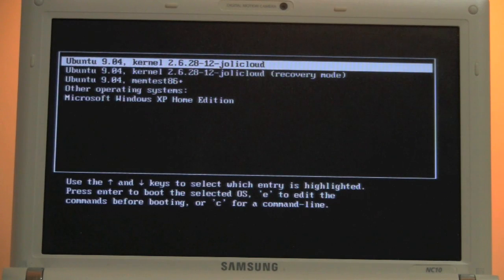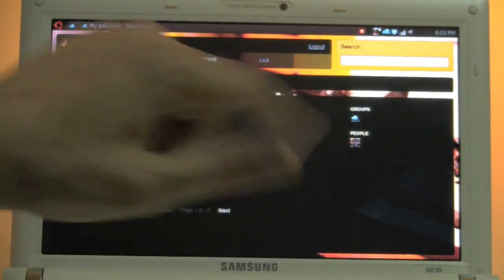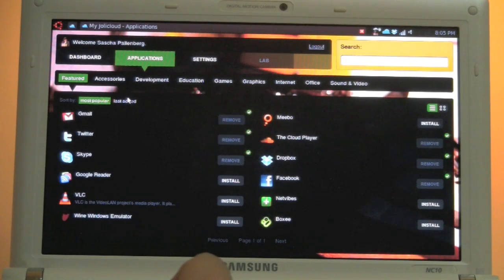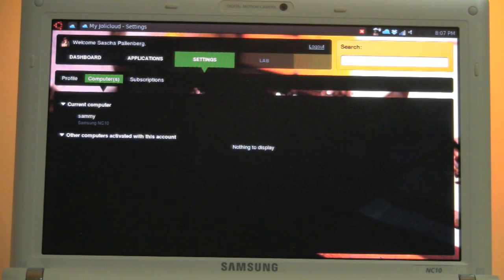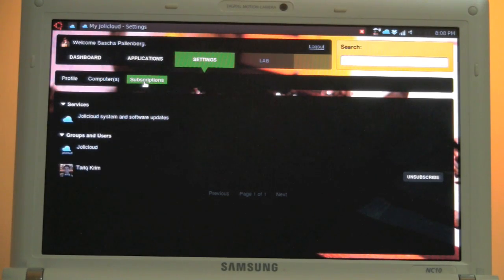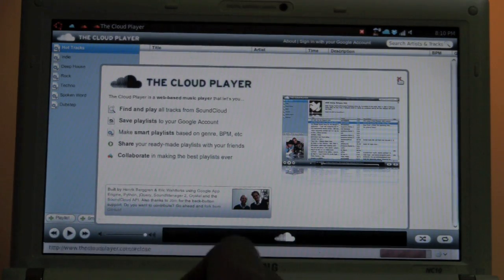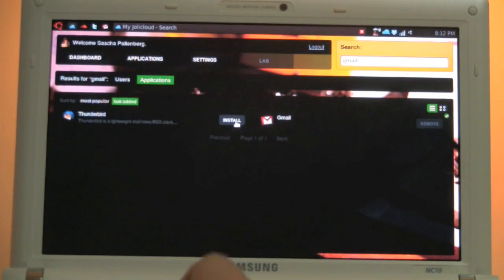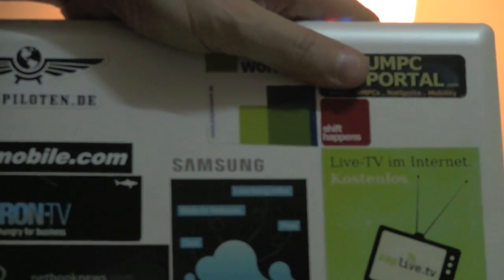Jolicloud Open O/S for Netbooks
- Sascha Pallenberg does a full walk through of the Robby Alpha Release of Jolicloud, a new cloud O/S for Netbooks